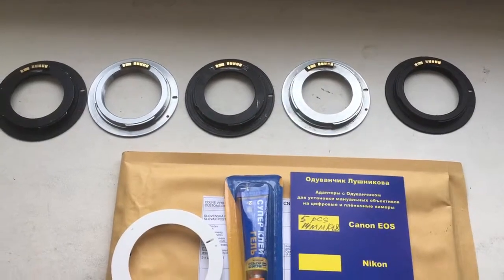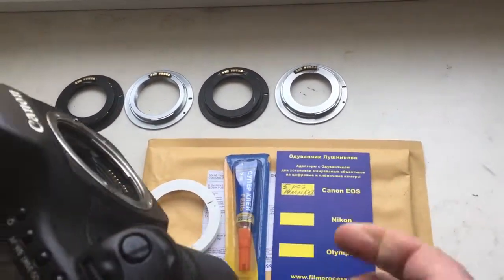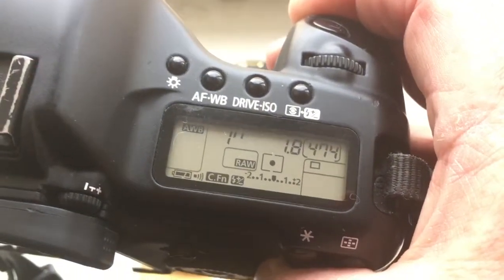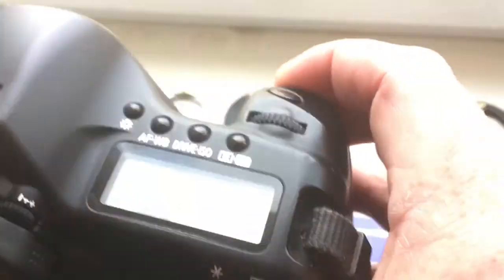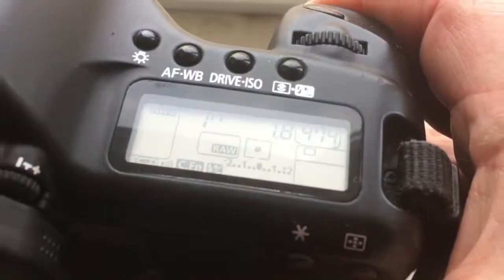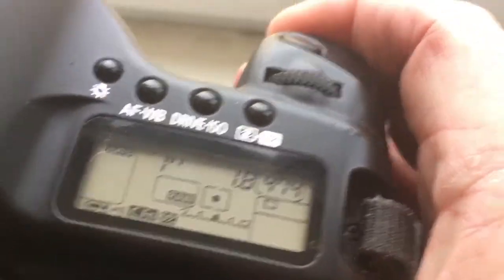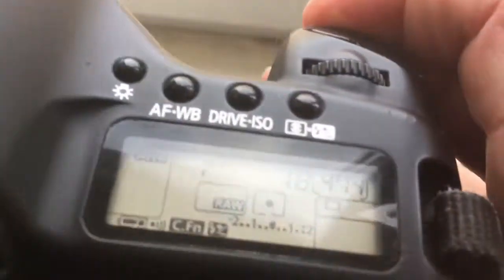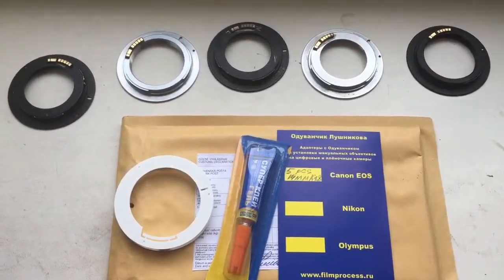For Tetsushi O. #2.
5 pcs Canon programmable dandelion chip, 14mm/f1.8.